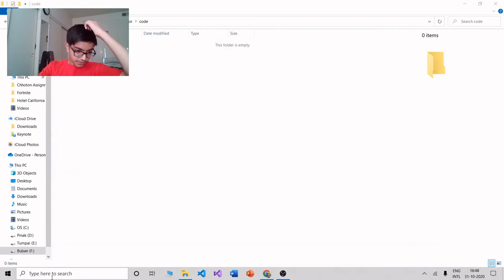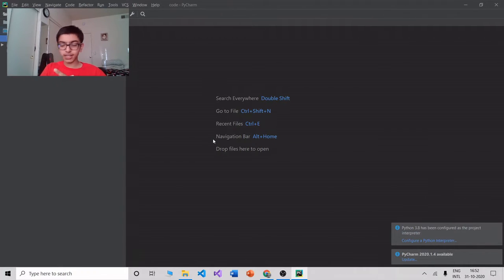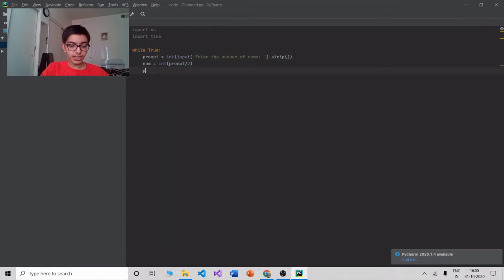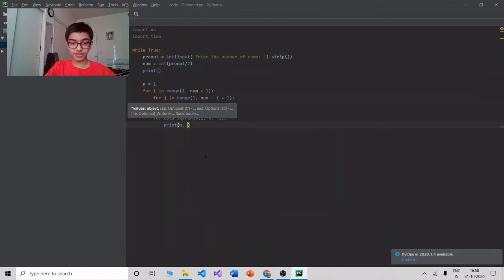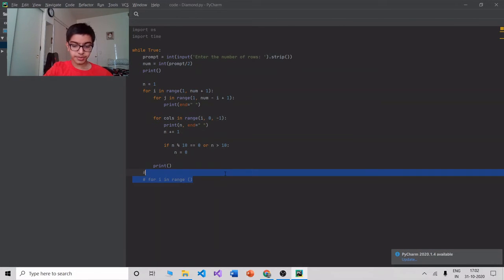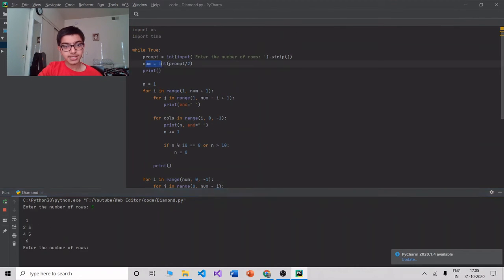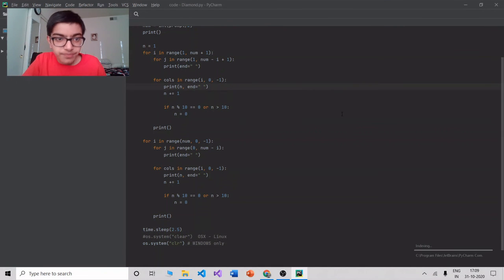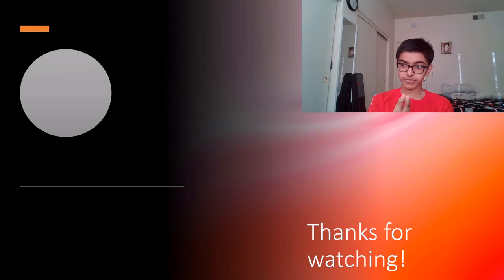Diamond Challenge in Python (First Python Video!)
Hi, this is my first time filming a Python Video...

I try my best and it will really help me out.